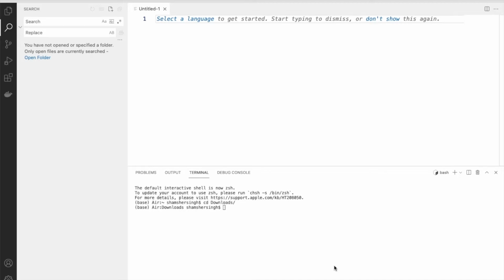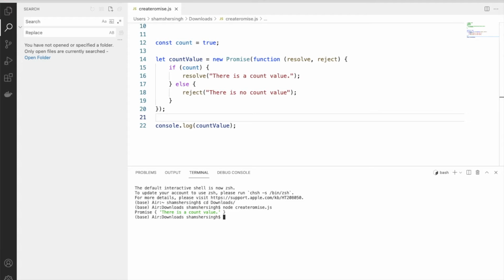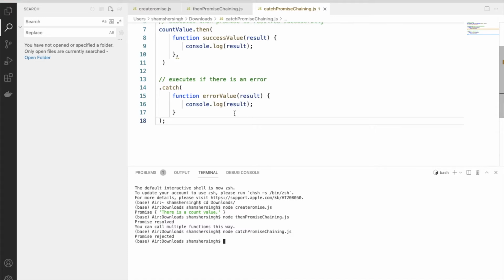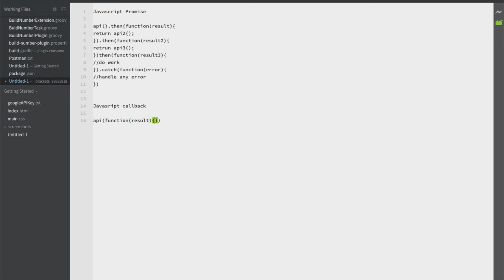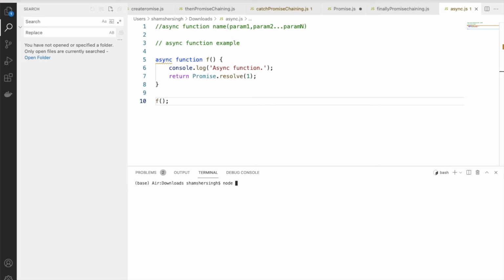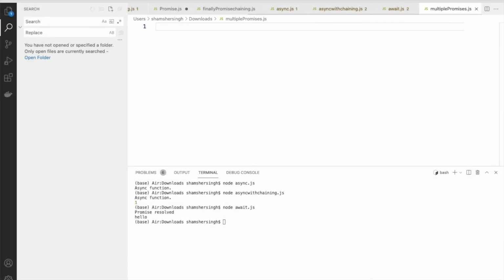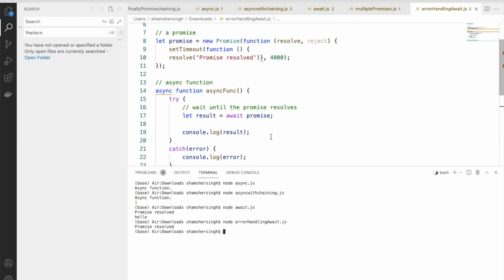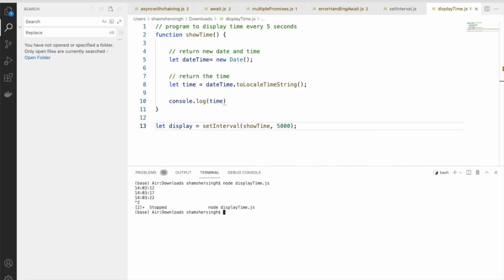JavaScript for Beginners to Experts | Part 9 | Javascript Async | Promise | Await